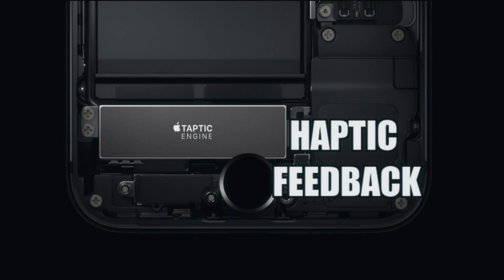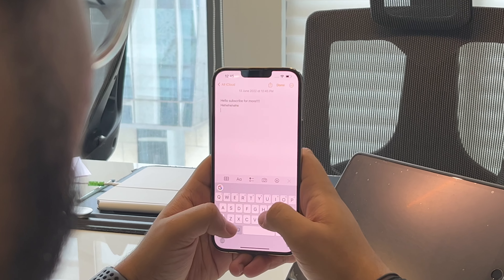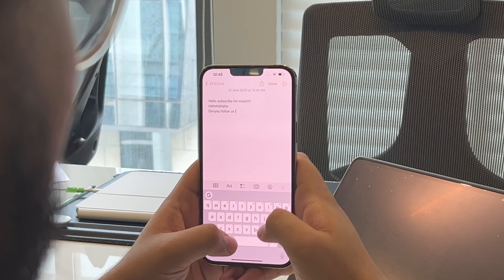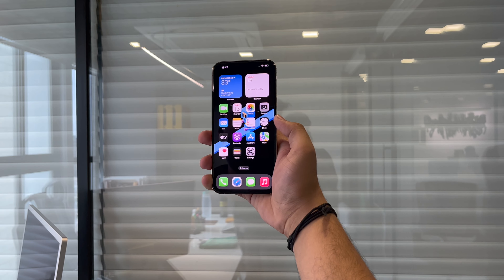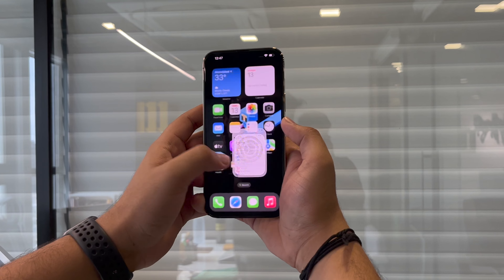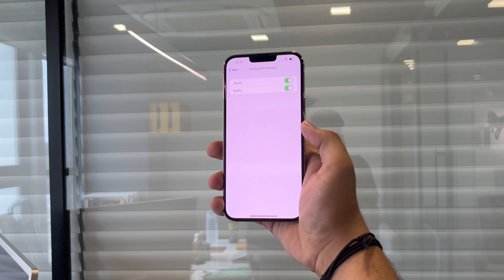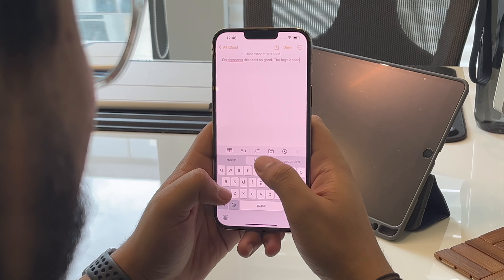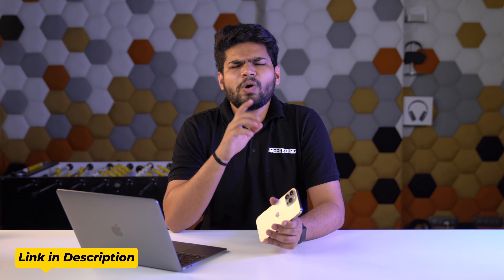iOS 16 - How to Enable Haptic Keyboard on iPhone 🔥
Another super cool iOS 16 feature is the new haptic feedback in Apple’s stock keyboard app. This very slight change will be responsible for providing a very major enhancement in the overall typing experience of users. Let us have a look at it! It comes disabled by default, but there’s a simple guide on enabling keyboard haptic feedback in iOS 16.